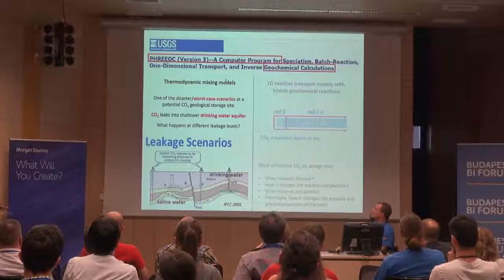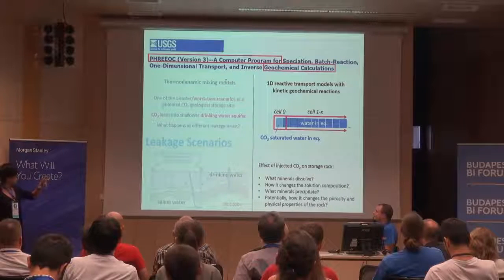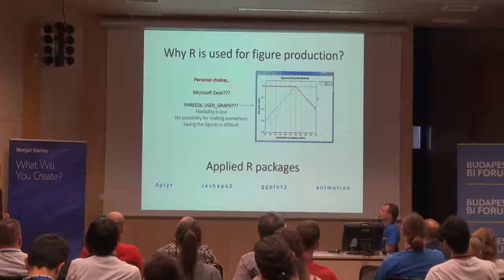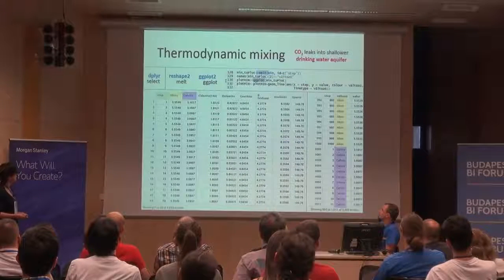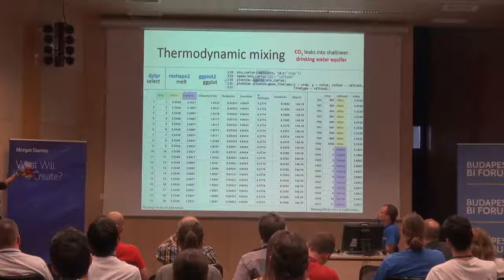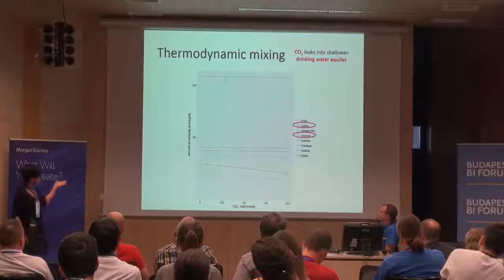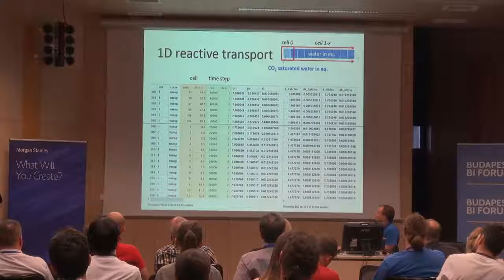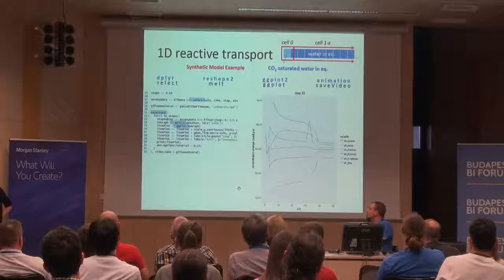17:55 R use cases 6 Zsuzsanna Szabó: Visualization of geochemical modeling results by R